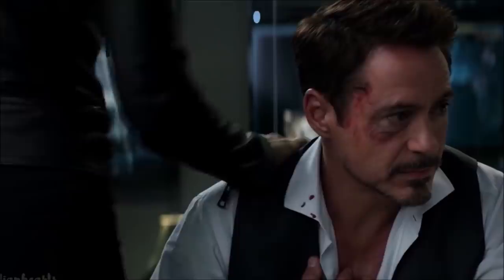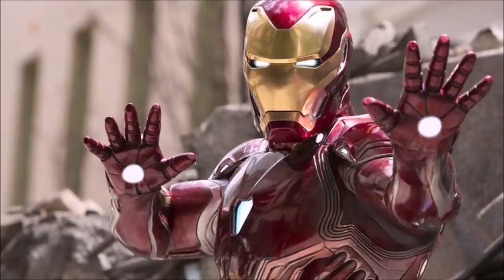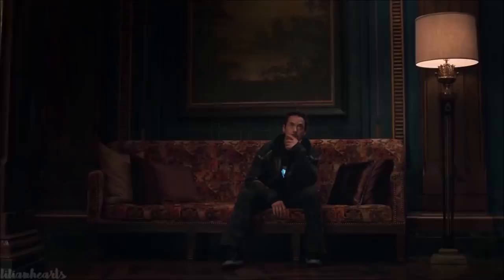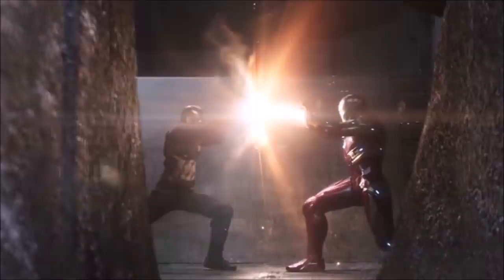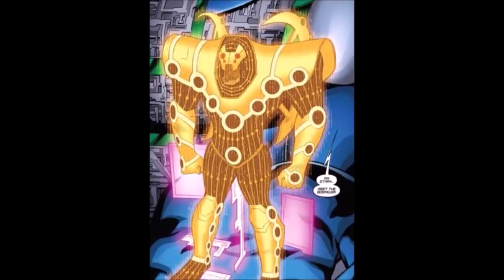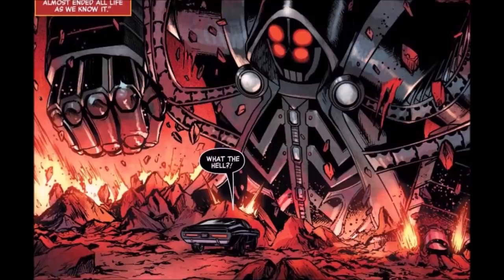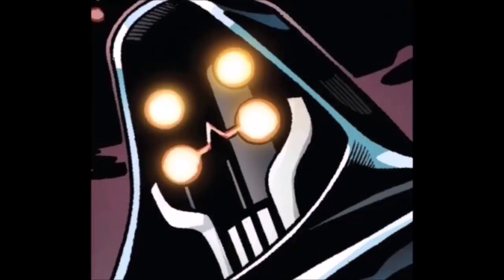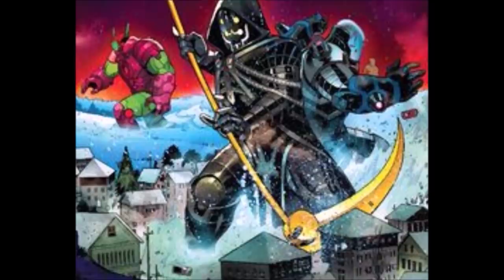THE STRONGEST IRON MAN ARMOR | Godkiller Mark 2 [Celestial Killer]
I believe all content used falls under the remits of Fair Use, but if any content owners would like to dispute this I will not hesitate to immediately remove said content. It is not my intent to in any way infringe on their content ownership. If you happen to find your art or images in the video please let me know and I will be glad to credit you.' Additional Music "Omega" By Scott Buckley End Song By WhiteSand "Eternity"